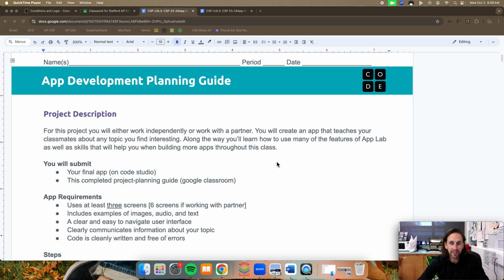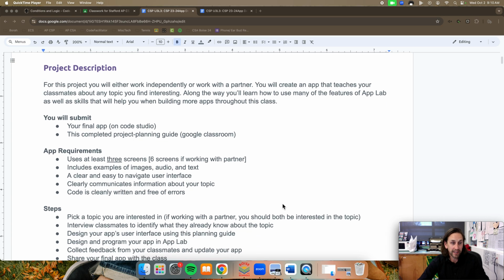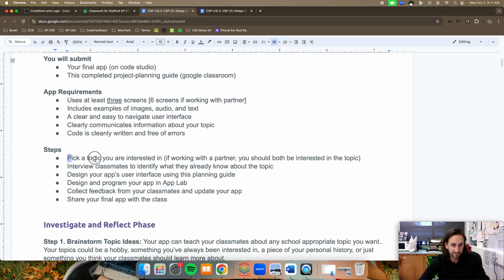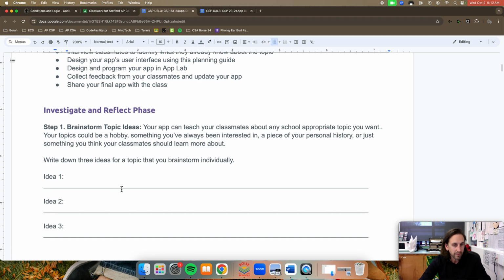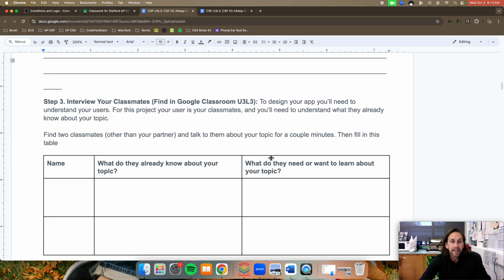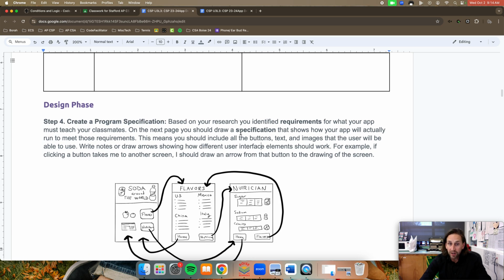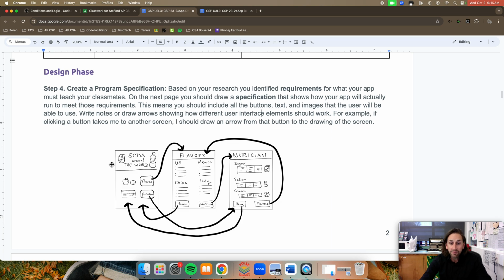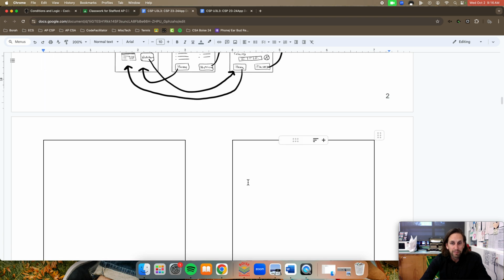Code.org AP CSP U3L3 Design an App P1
Part 1 walk through of the planning guide for Code.org's AP CSP U3L3 Design an App